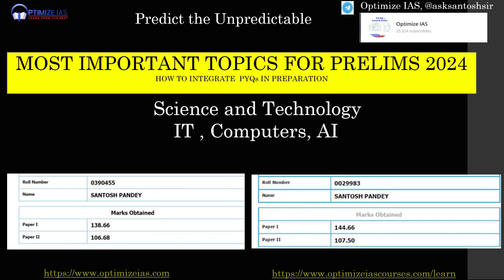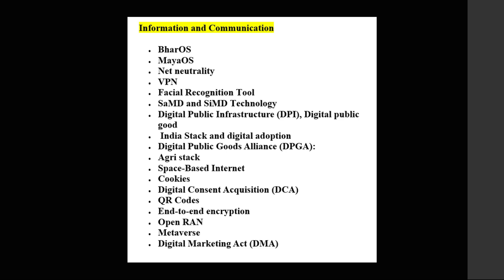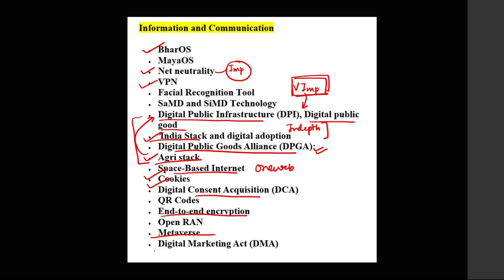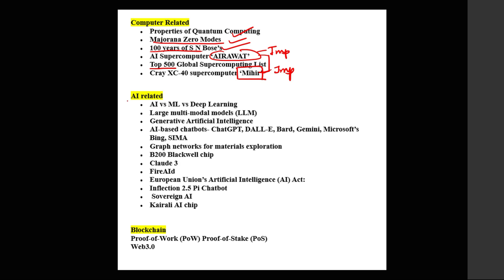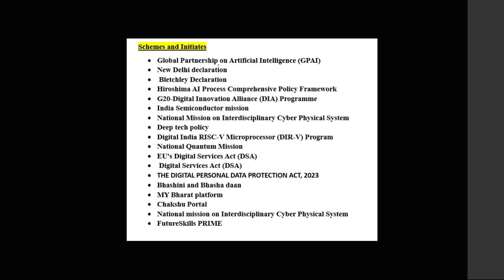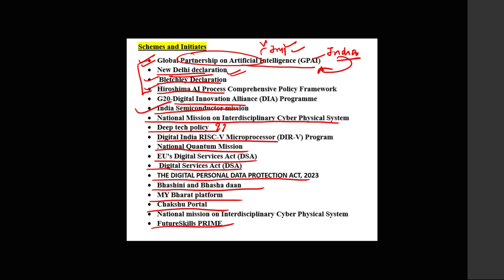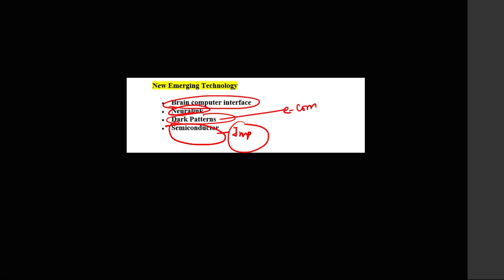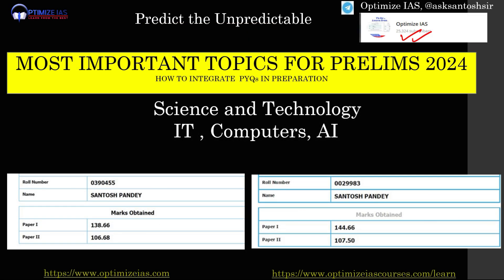Most Important Topics Prelims 2024 Science and Tech -Computers ,AI